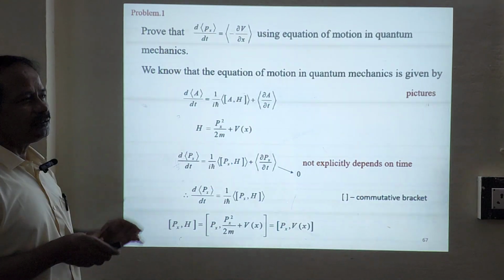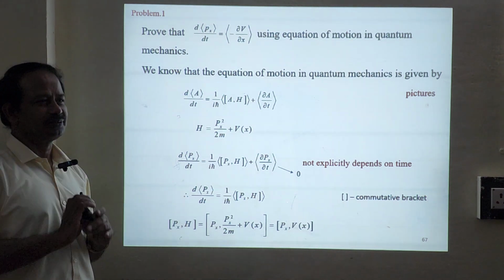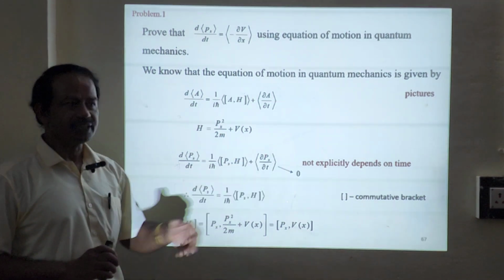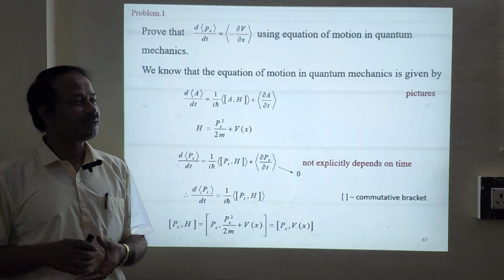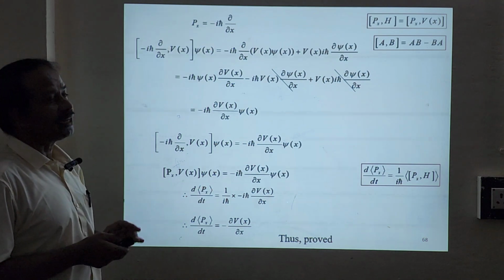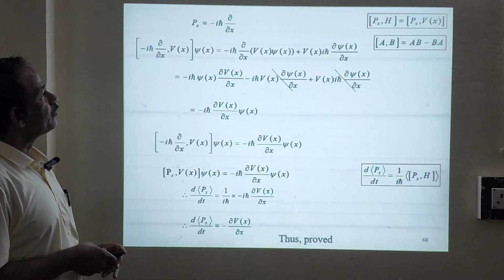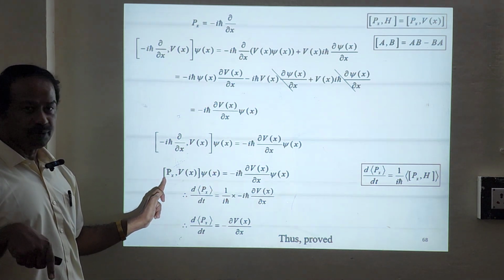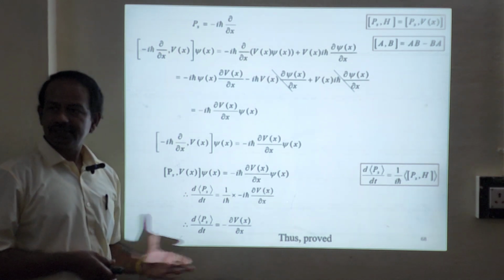New L.1.3 Problem (CSIR problem) related to Ehrenfest's theorem- using equation of motion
Unit.I
Interpretation of the wave function – Time dependent Schrödinger equation –Time independent Schrödinger equation – Stationary states – Ehrenfest‘s theorem – Linear vector space – Linear operator – Eigen functions and Eigen Values – Hermitian Operator – Postulates of Quantum Mechanics – Simultaneous measurability of observables – General uncertainty relation

Quantum physics -